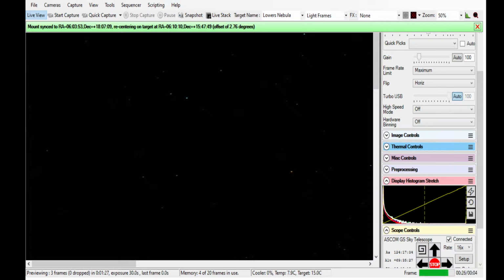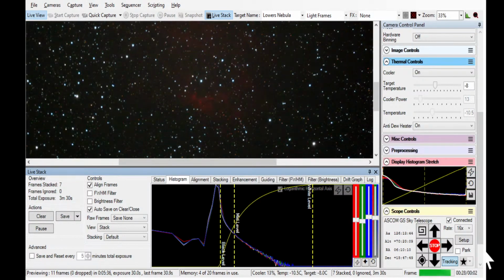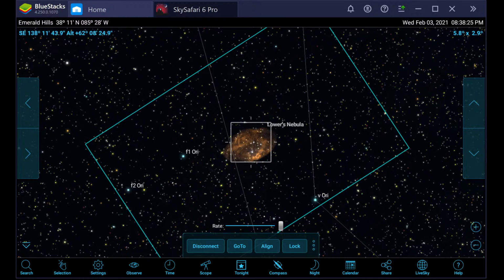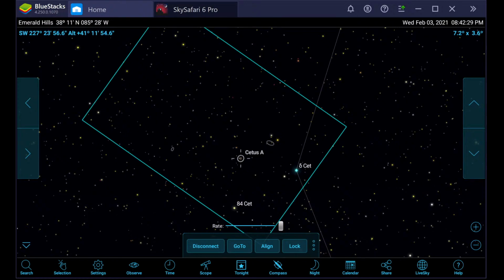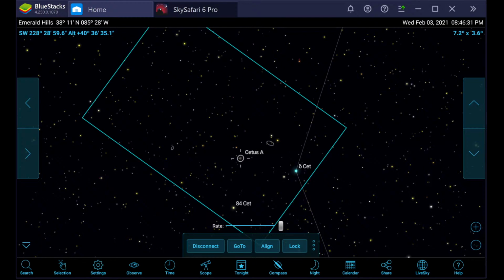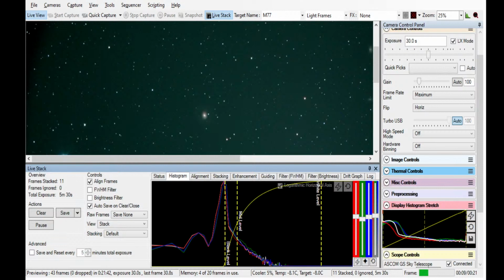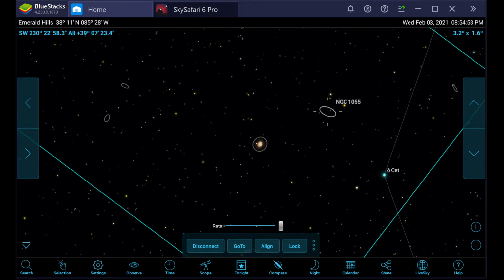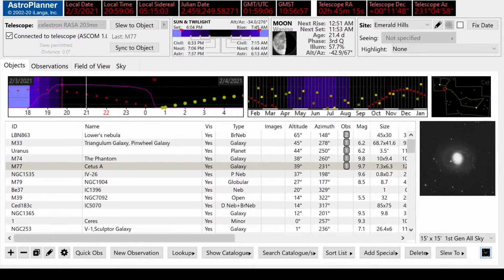EAA Live-stream - Feb. 3, 2021 (Part 2) - Stargazing via an 8" RASA, Emerald Hills Skies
This live session of electronically-assisted astronomy (EAA) features Doug Lucas, President of Team Expansion, imaging the night skies from Team Expansion's international operating base ("International Services") on the outskirts of Louisville, Kentucky.